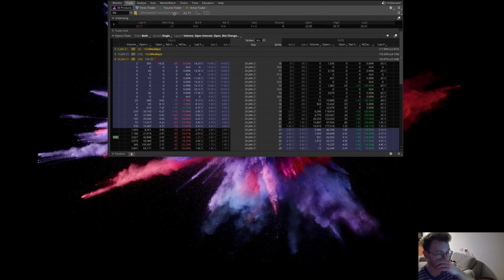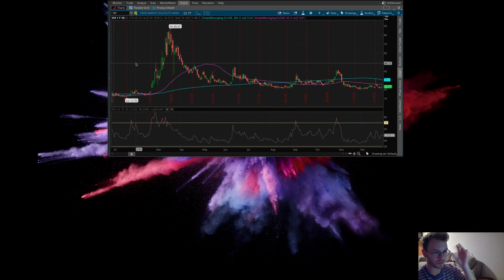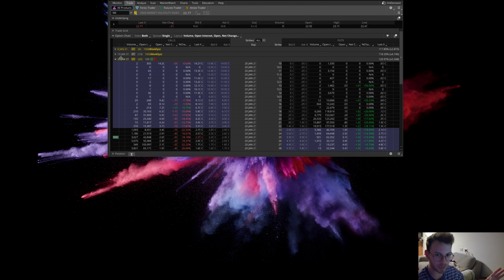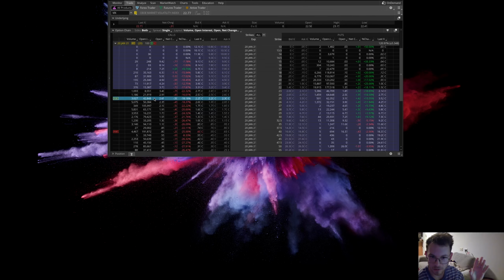Check Out This Hedge! (Learn How to Protect Your Portfolio Using the VIX!)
Thanks for tuning in everyone! There is a lot of information I can share regarding the VIX, so let me know if you have any questions!

Remember the VIX is suppose to go up as the markets go down, so that is why this method as a hedge works!